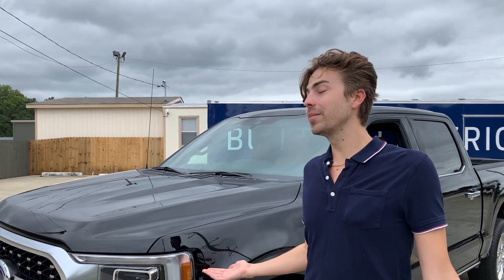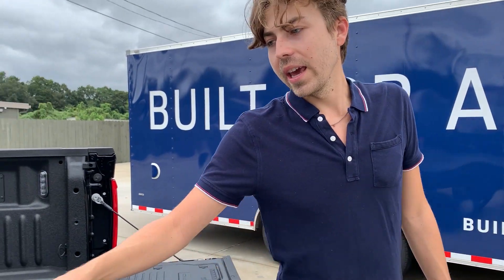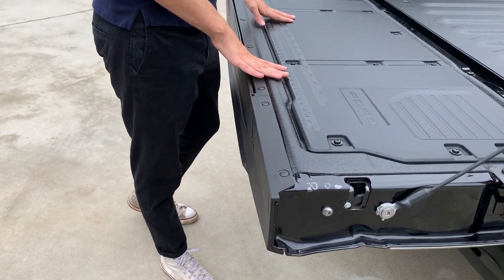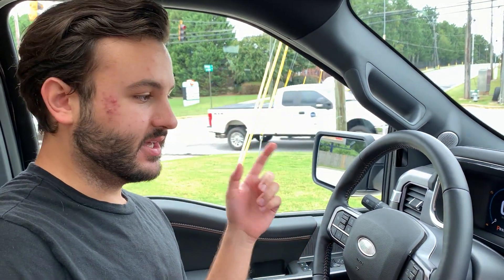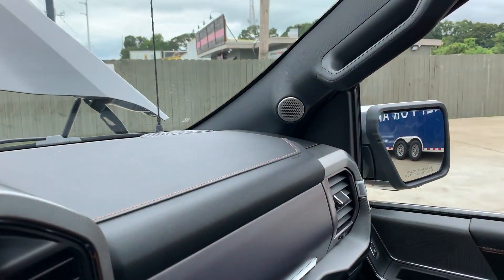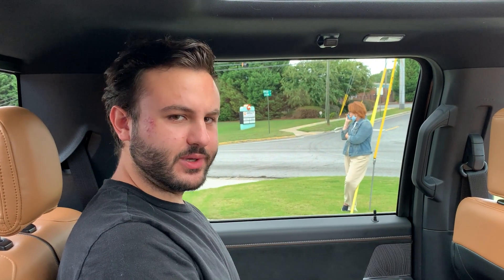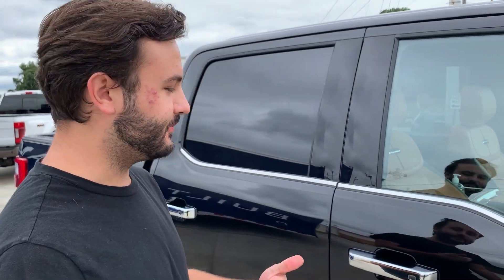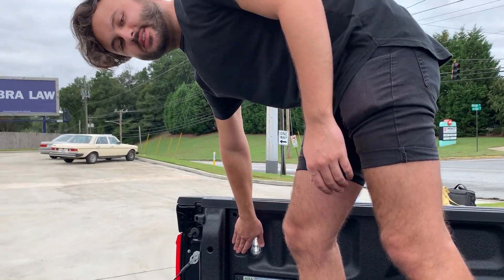FIRST LOOK | 2021 Ford F-150 PLATINUM | Pre-Production Prototype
Today we're here with the pre-production prototype of the all-new 2021 Ford F-150. The F-150 franchise is HUGELY important for Ford in the fiercely competitive American truck market, and this new generation comes packed with new technology and features such as a PowerBoost hybrid powertrain and Pro Power Onboard, an integrated generator.